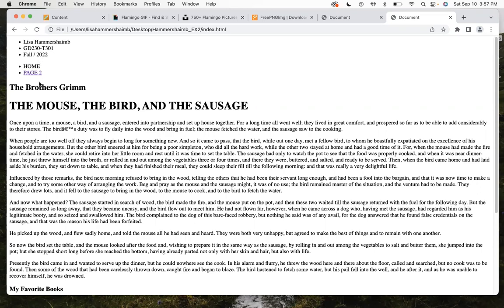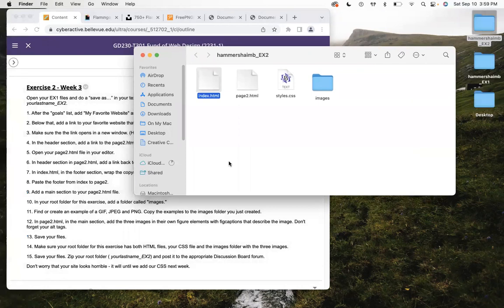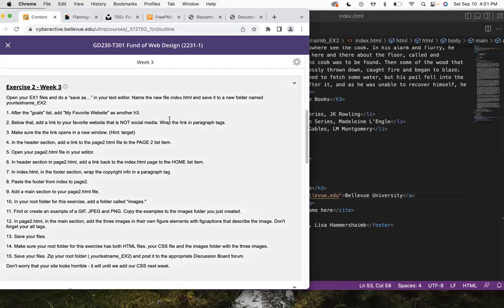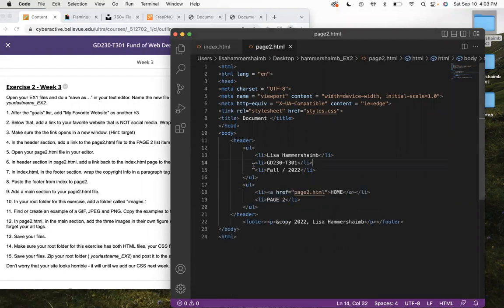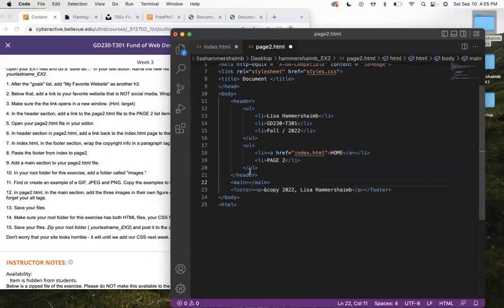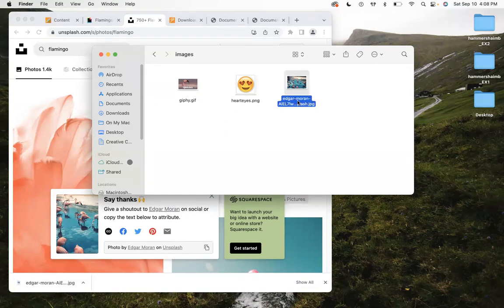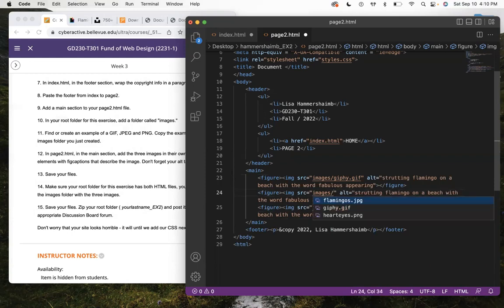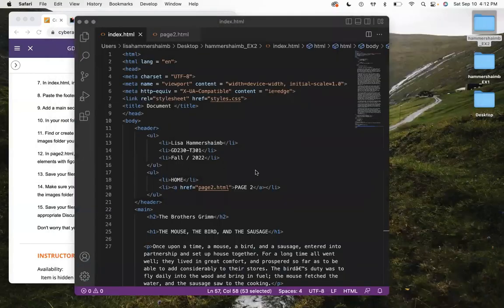GD230 - Week 3 / Exercise 2 Demo